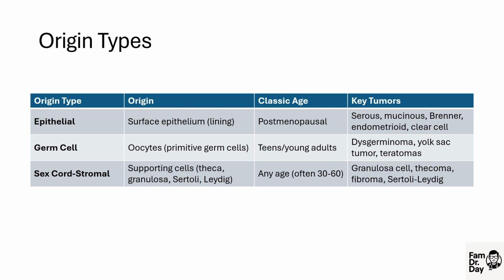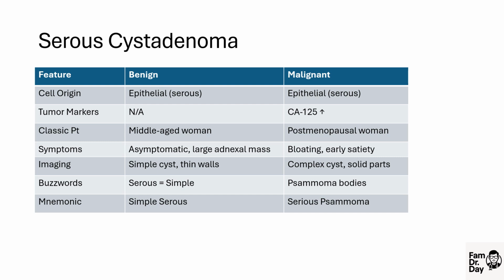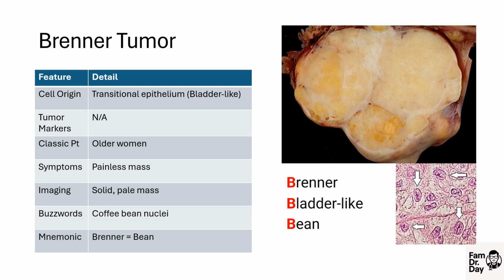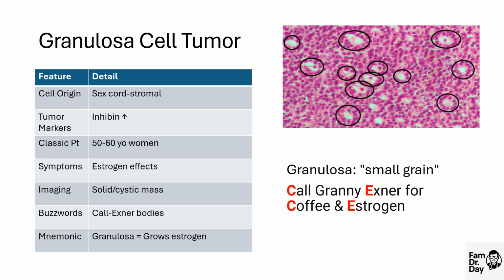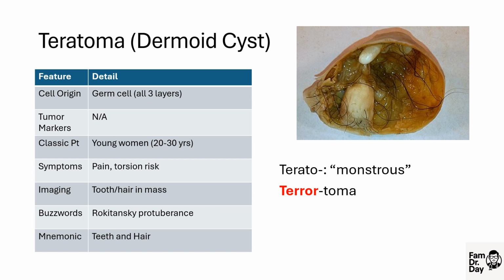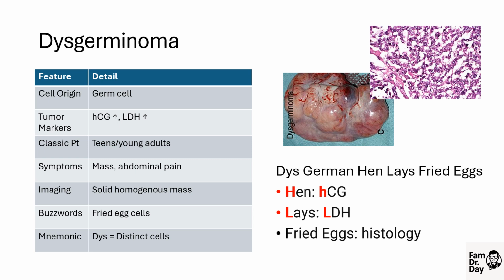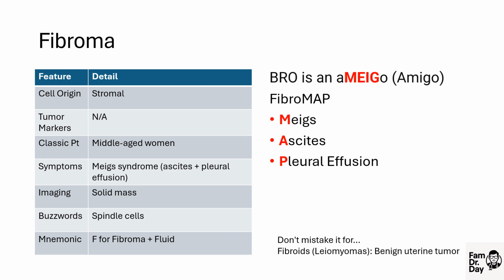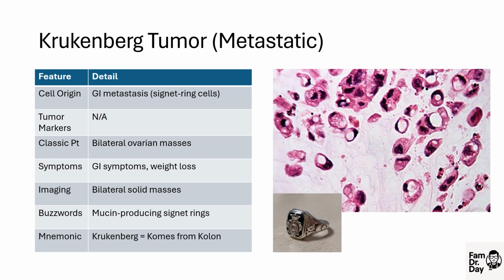Ovarian Tumors Simplified: Epi vs Germ vs SCS | High Yield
If you're confused about ovarian tumors — this video will change everything.
🎯 Learn how to instantly tell apart Epithelial, Germ Cell, and Sex Cord-Stromal tumors using simple mnemonics, buzzwords, and exam tips!
👉 We break it all down in an easy-to-remember table format — perfect for USMLE Step 1, Step 2, COMLEX, shelf exams, and rapid review.

No fluff. Just pure high-yield facts and memory hacks.